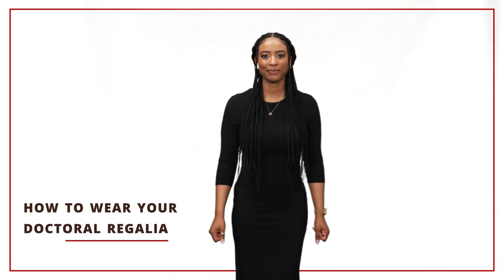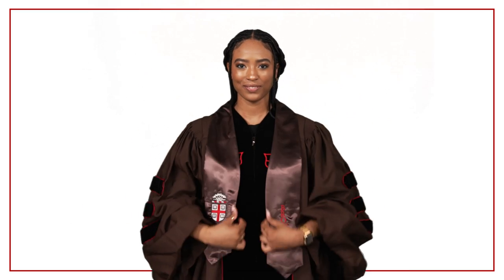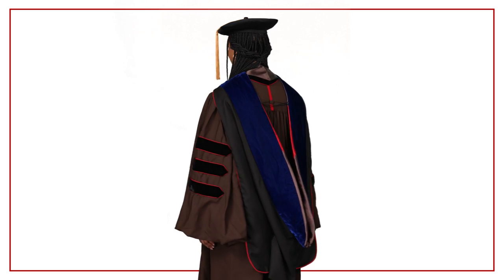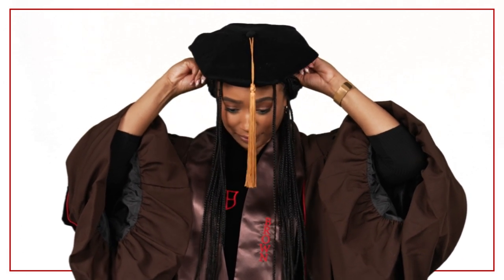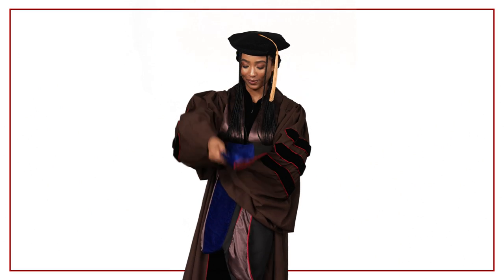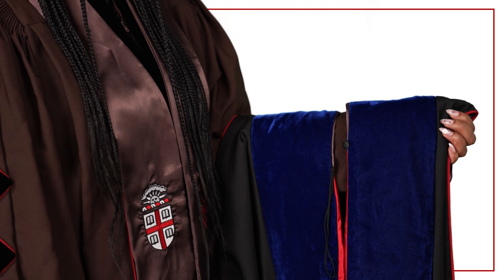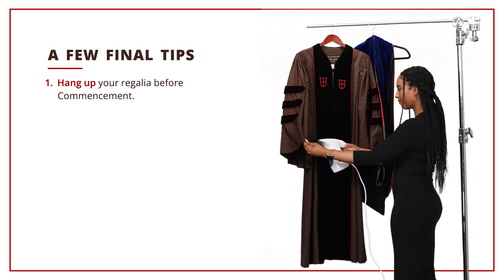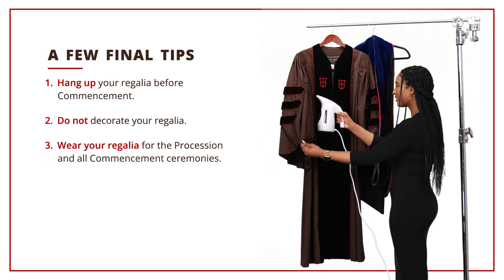Guide to Wearing Brown Doctoral Regalia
Get ready for Commencement at Brown University with this quick guide to wearing your doctoral tam and gown.